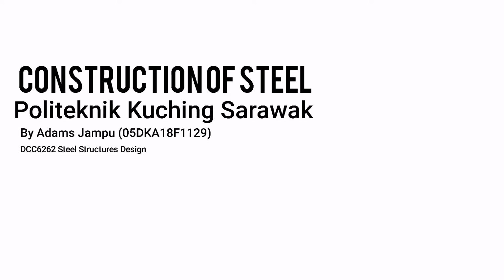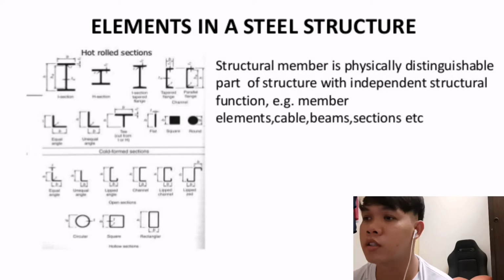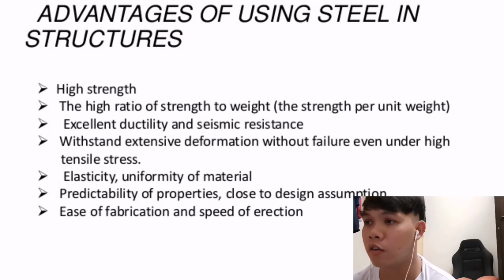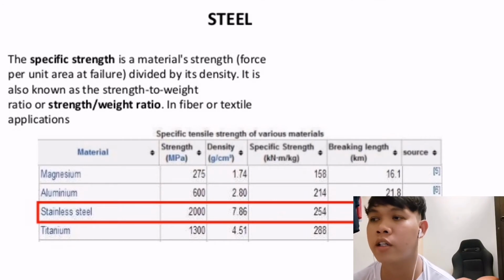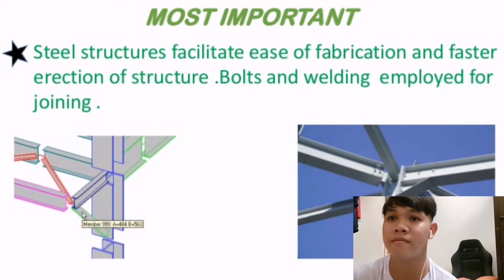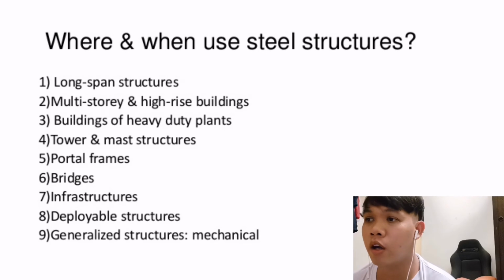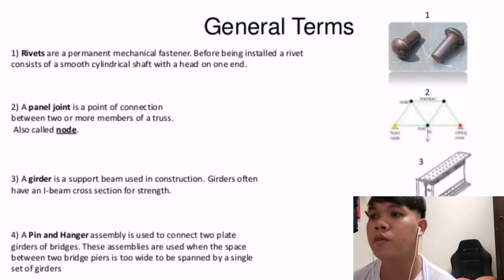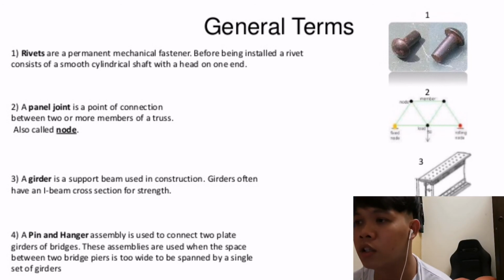DCC6262 STEEL STRUCTURES DESIGN